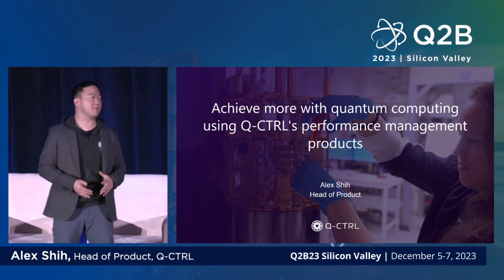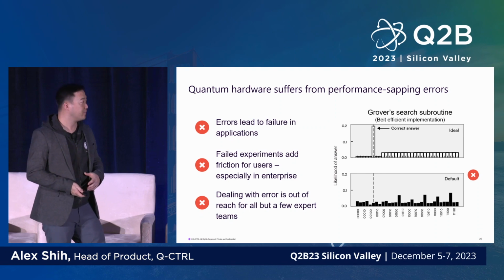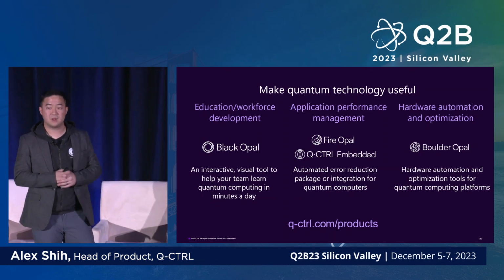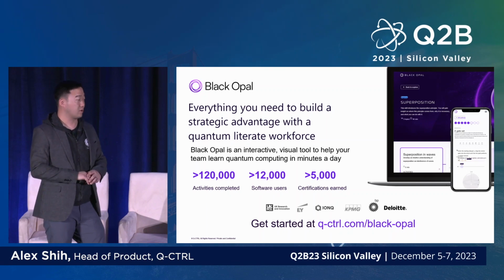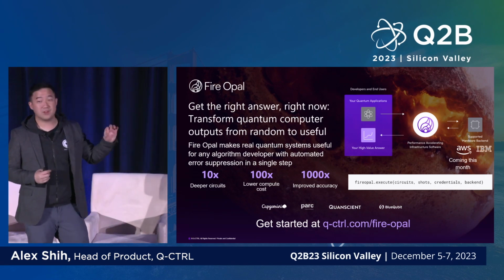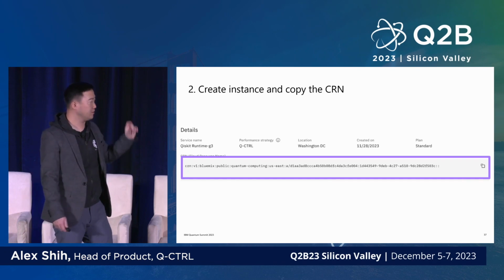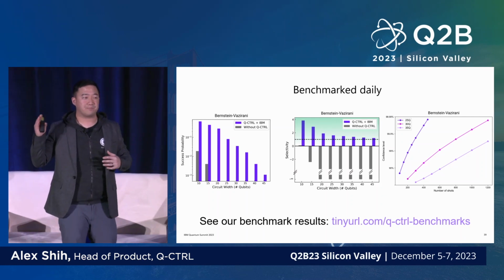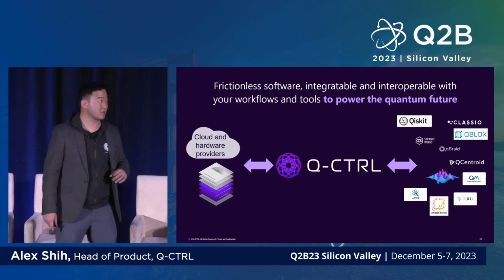Q2B23 SV | Achieve More with Quantum Computing Using Q-CTRL’s Perf. Management Solutions | Alex Shih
Alex Shih, Head of Product, Q CTRL | Achieve More with Quantum Computing Using Q-CTRL’s Performance Management Solutions